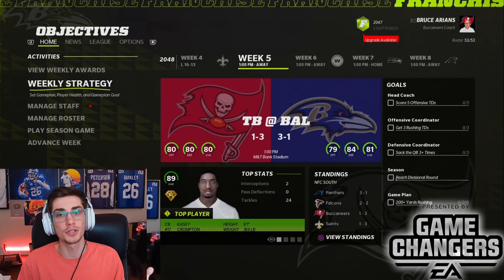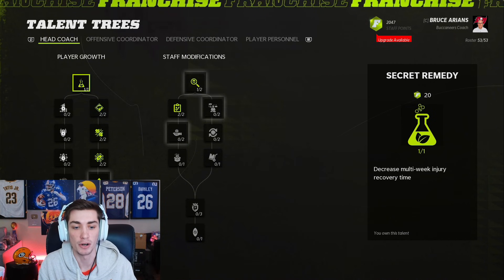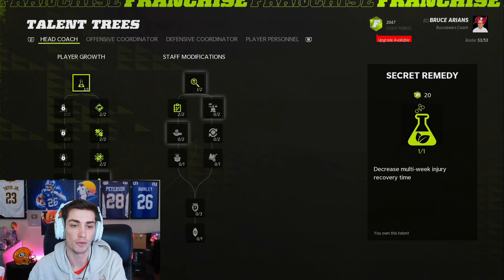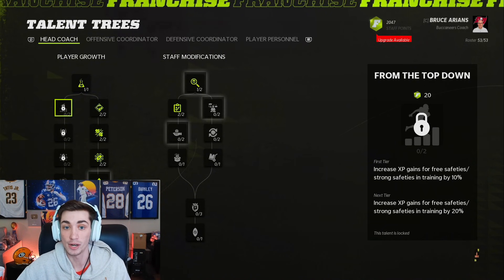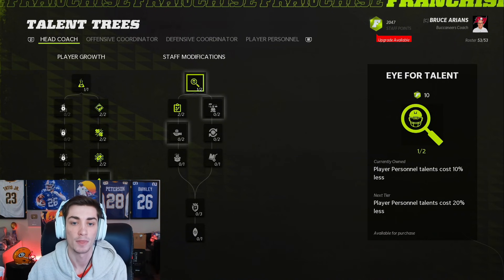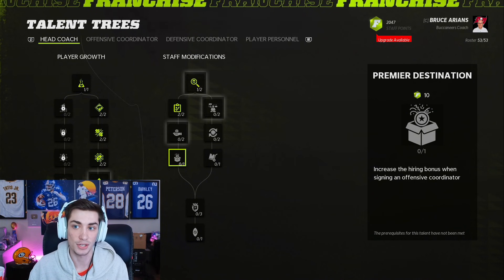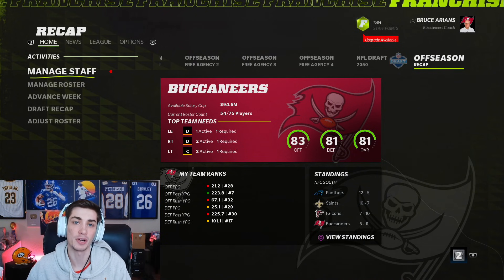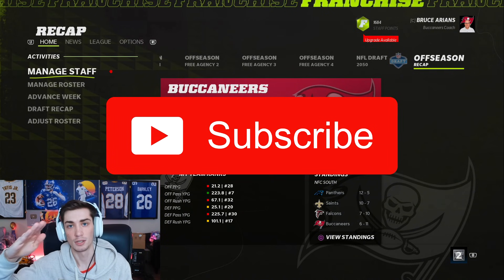How to use Madden 22 TALENT TREES and STAFF POINTS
How to use Madden 22 TALENT TREES and STAFF POINTS. Staff management is brand d=new to Madden 22 Franchise Mode and even though the coaching carousel can be slightly confusing... hopefully a better understanding of coach and coordinator, as well as player personnel talent trees as well as staff points will help you start your madden 22 franchise mode team rebuild.